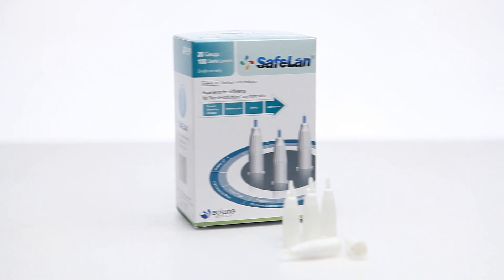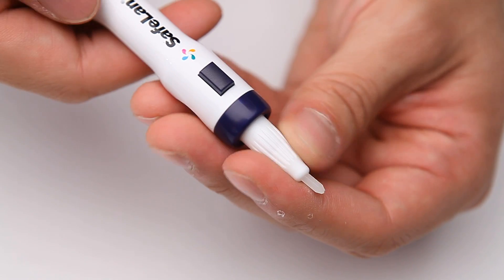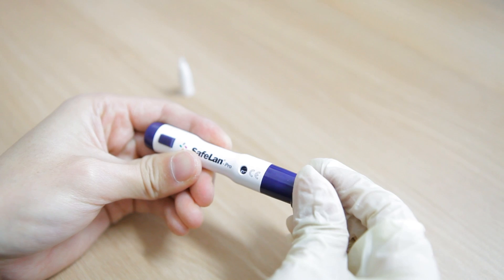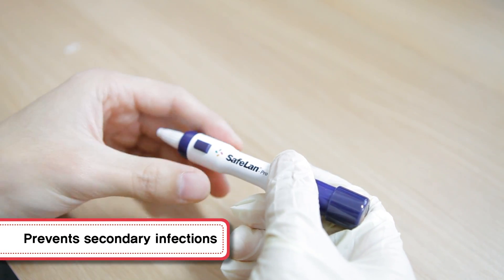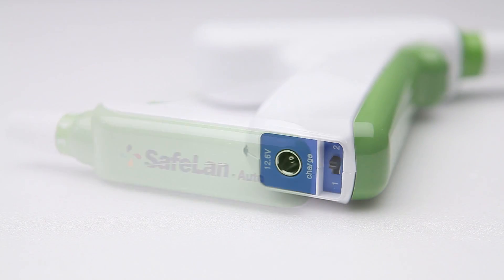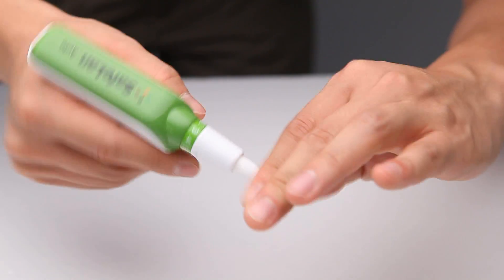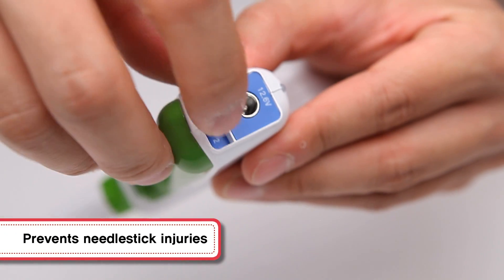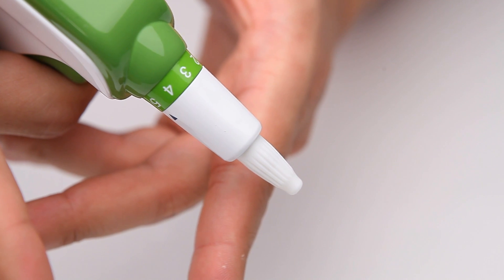Diabetes Test Kit, Diabetes Test "SafeLan - Pro"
ㅡㅡㅡㅡㅡㅡㅡㅡㅡㅡㅡㅡㅡㅡㅡㅡㅡㅡㅡㅡㅡㅡㅡㅡㅡㅡㅡㅡㅡㅡㅡ
Company : Bosung Meditech Co., Ltd.
Address : #1-126 Wonju Medical industry Complex 1720-26, Taejang-dong, Wonju-si, Gangwon-do 220-962 Korea
ㅡㅡㅡㅡㅡㅡㅡㅡㅡㅡㅡㅡㅡㅡㅡㅡㅡㅡㅡㅡㅡㅡㅡㅡㅡㅡㅡㅡㅡㅡㅡ

We, BOSUNGMEDITECH CO., LTD., are a company specialized in manufacturing medical devices based on our motto "Credit, Sincerity and Creation" and we make every effort to contribute to the human being's health and happiness.

Recently in many countries, secondary infection through disposable sterile medical devices has become a matter of great concern. So, we have developed a lancet, "SafeLan" which can be prevent needlestick injury and secondary infection by integrating needle, protective tip and cap. In addition, we have developed a fingerstick device, "SafeLan-Pro" which can prevent transmitting blood-borne pathogens by used lancet. And also we have developed a bloodletting device, "SafeLan-Auto" which is easy to control and can minimize pain.

Besides, as part of the Development of Regional Strategic Project chosen by the Ministry of Knowledge Economy, we are researching and developing a Multi-channel Single Port and Trocar. Through these, we plan to delve into the blue ocean of disposable sterile medical device market.

We are committed to satisfying our customers' needs with the utmost safety as of the best quality of products. As well as we promise development through self innovation and try to contribute to the community service with our stable and continuous profits.

1. Purpose

1-1. It's used for making skin punctures to obtain small blood specimens which are tested for blood glucose, hemoglobin and other blood components.

2. Features

2-1. Summary
SafeLan-Pro prevents reuse of disposable lancets once-used and minimizes pain by accurate needle injection without vibration of the needle. It has a function to check whether the device is loaded.

Prevent reusing of the disposable lancet once used
Minimize pain by accurate needling without vibration of needle
Function to check whether the device is loaded
Optimum design enough to prevent secondary infection
Easy to attach and detach